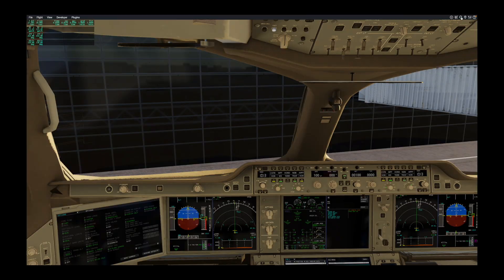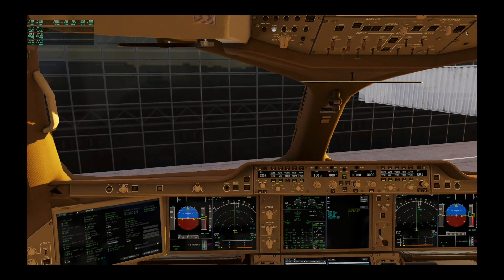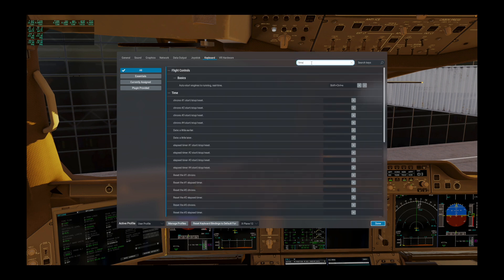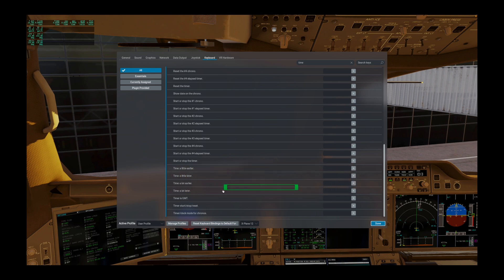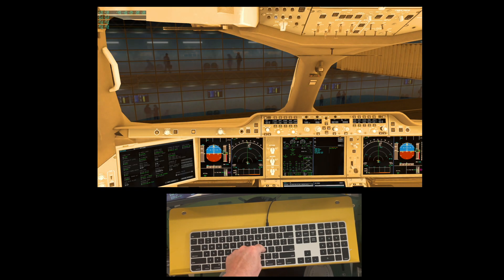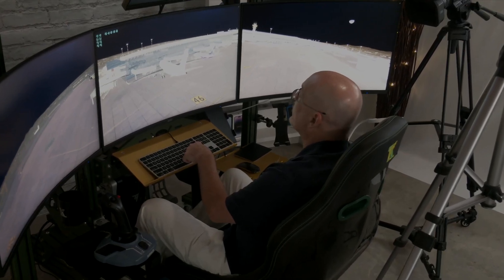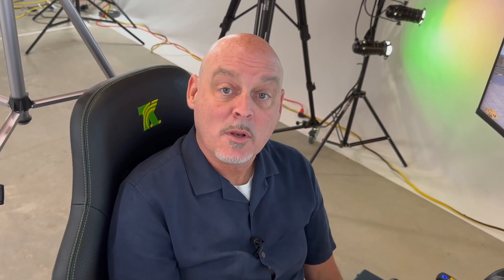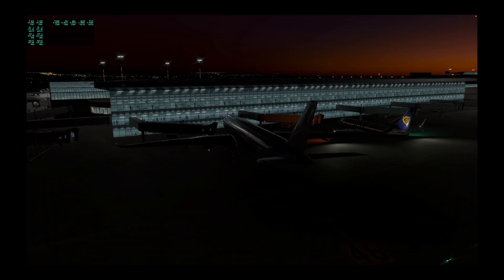X-plane 12 Tutorial: Adjusting time during x-plane flight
This is just a quick tutorial on how to quick and easily change the time of day during a flight in x-plane.